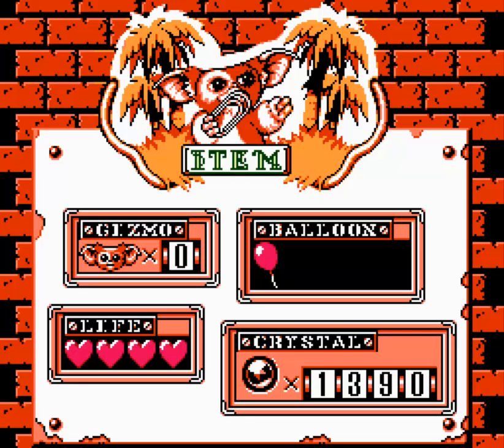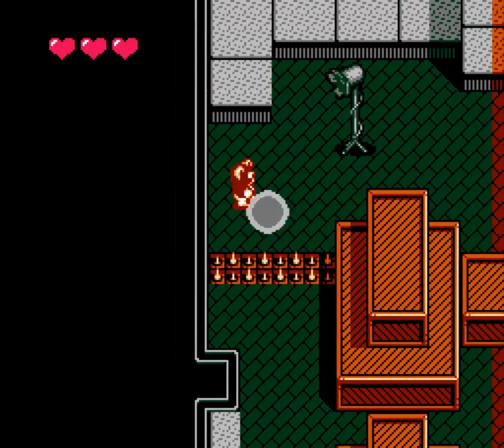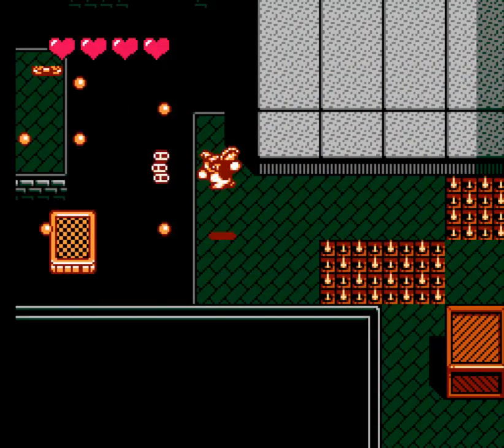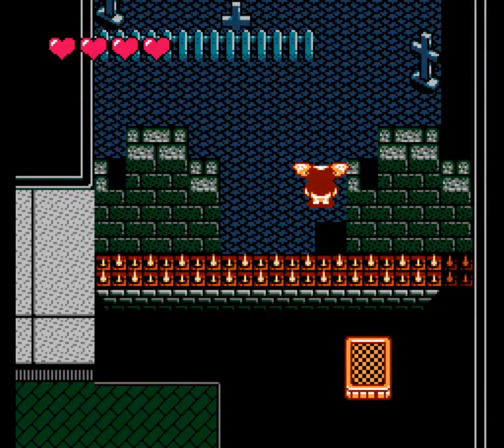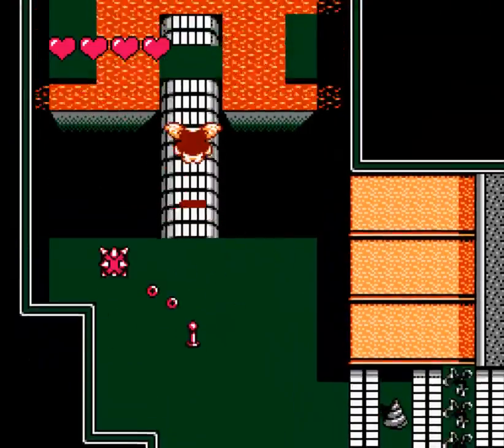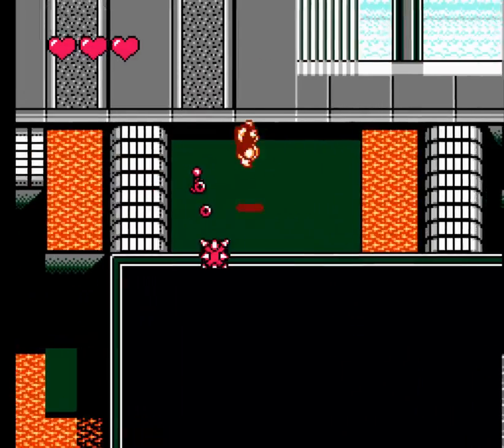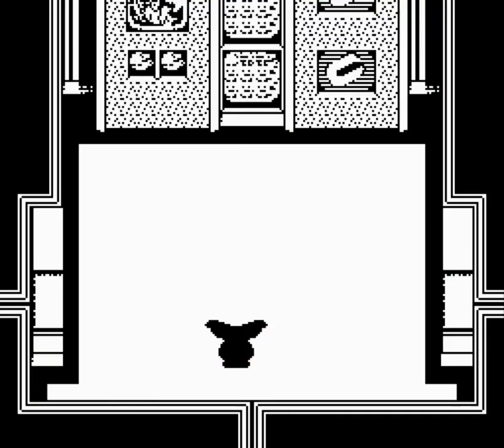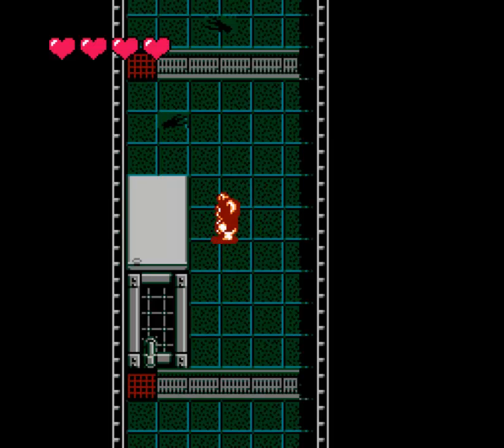Let's Play Gremlins 2: The New Batch, Stage 3: What A Level!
Contains great music, conveyor belt madness, great animations on the screens on the walls, lava, spikes, electric spark balls, and the best use of a balloon I've executed all game.

Sunsoft seems to have known what they were doing here.